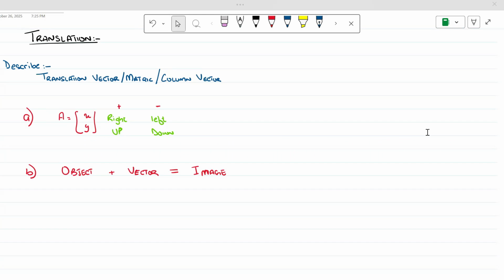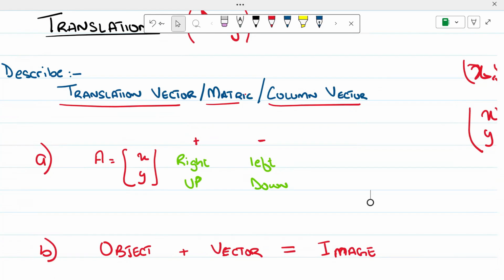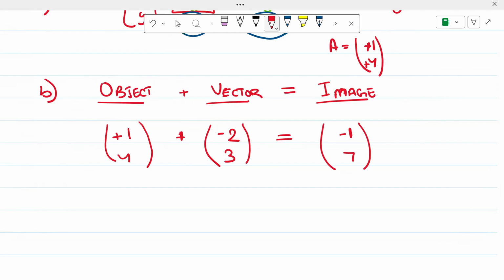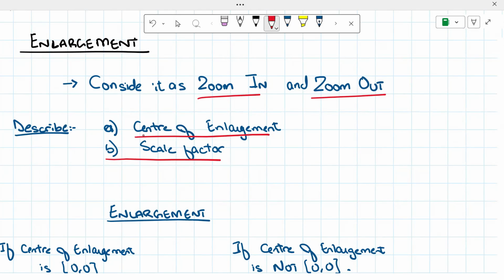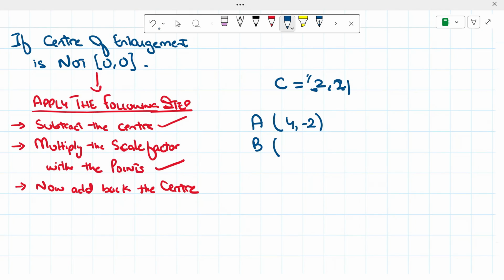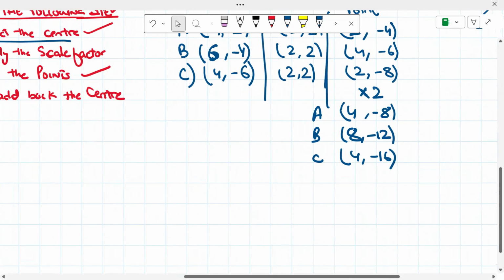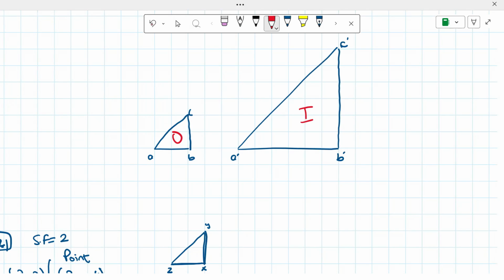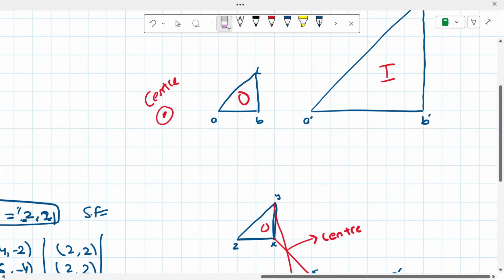Translation & Enlargement in Transformation | Maths Sparks by Ms Kanwal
This lesson explains two important types of transformations — Translation and Enlargement — using clear examples, vector methods, scale factors, and exam-style questions perfect for Class 9 & 10 students.

📘 What You’ll Learn:
What is Translation in Transformations
How to use translation vectors (x, y)
Step-by-step examples on coordinate plane
What is Enlargement in Transformations
How to find scale factor & center of enlargement

🎯 Best For:
– Cambridge O Level / IGCSE Students
– Matric & Federal Board Exams
– Anyone revising transformation topics